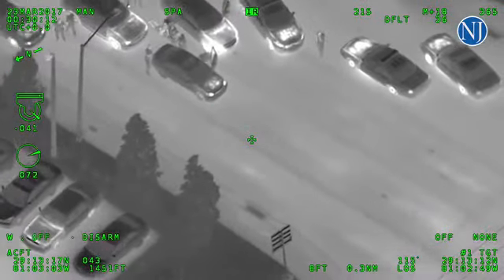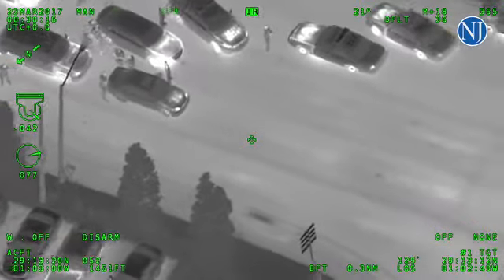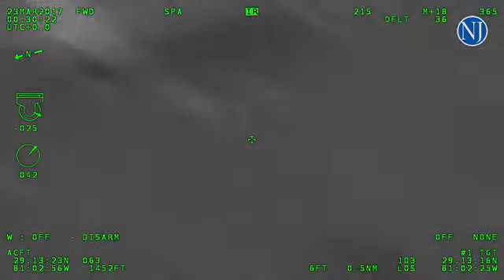Helicopter video from Operation Rolling Thunder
By: Nancy Niles
Published on: March 25, 2017